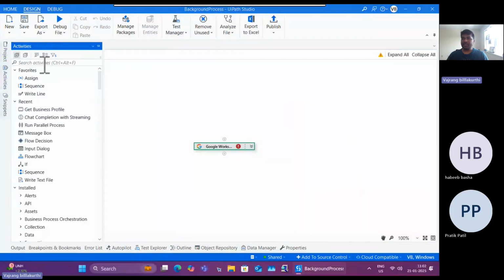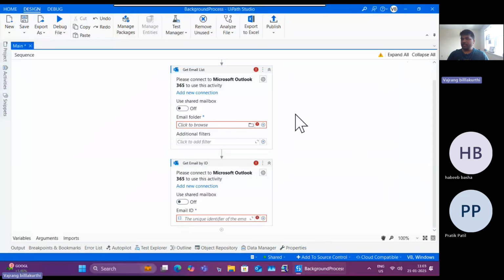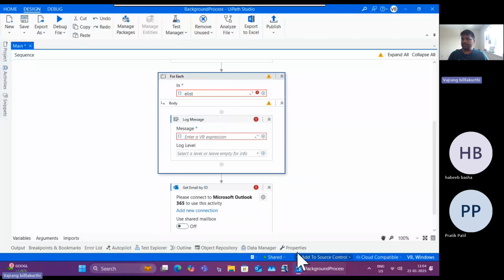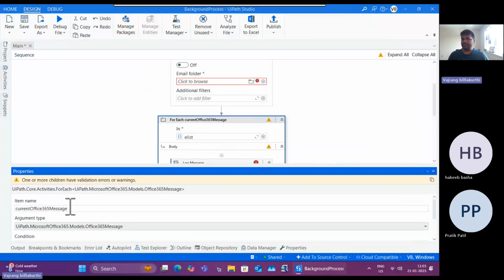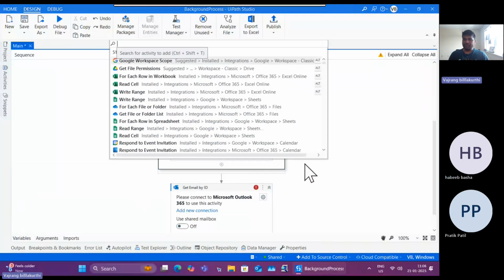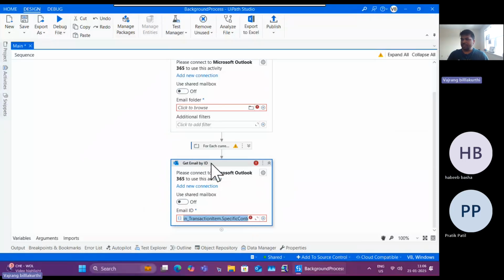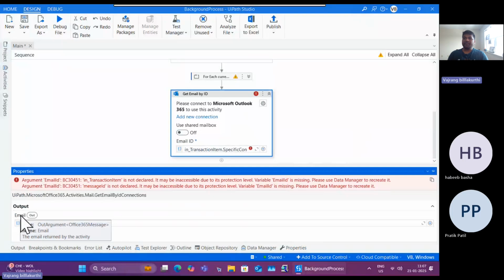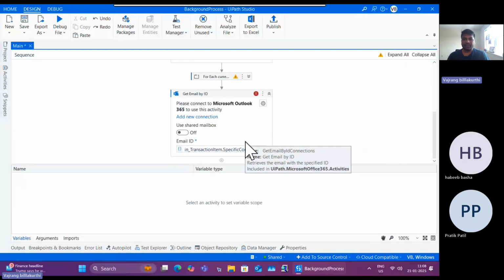Office 365 mail processes with multi-bot architecture